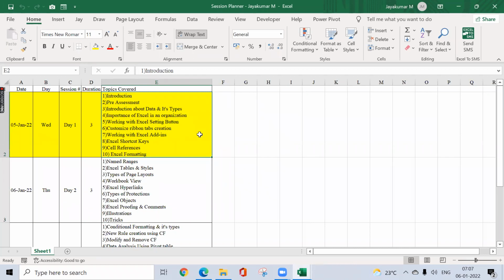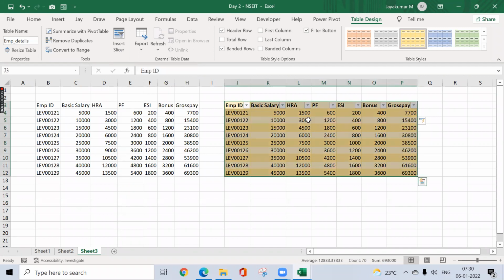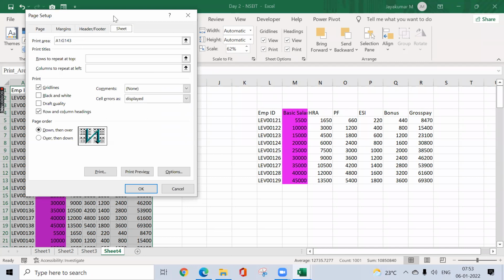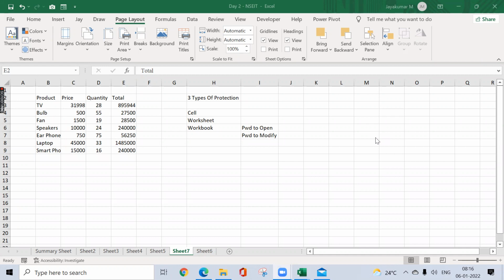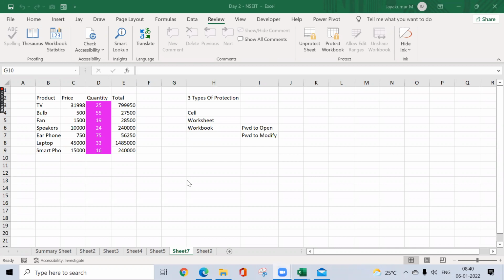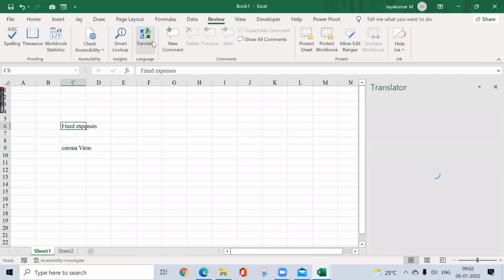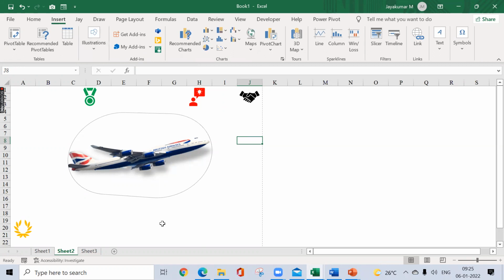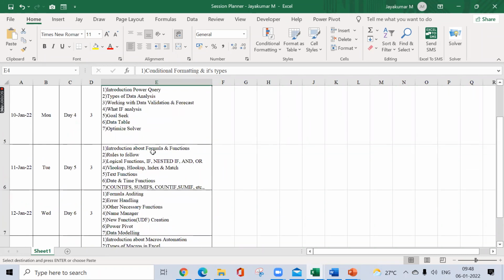Session 2 Excel Training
1)Named Ranges
2)Excel Tables & Styles
3)Types of Page Layouts
4)Workbook View
5)Excel Hyperlinks
6)Types of Protections
7)Excel Objects
8)Excel Proofing & Comments
9)Illustrations
10)Tricks